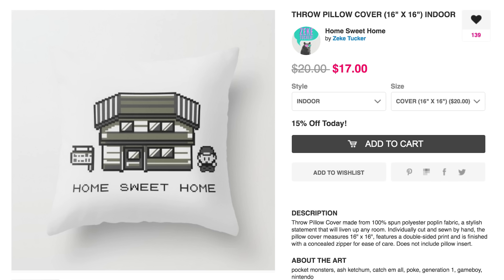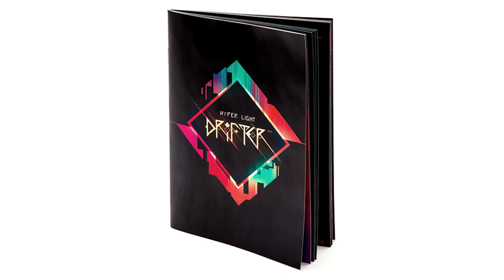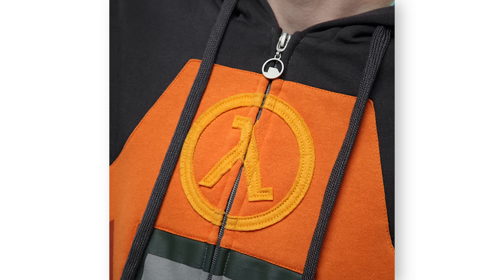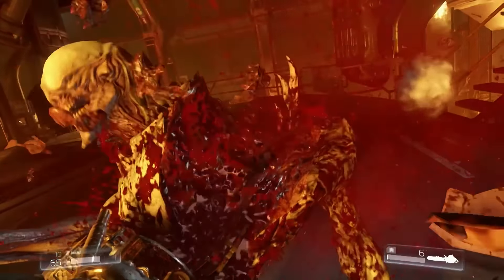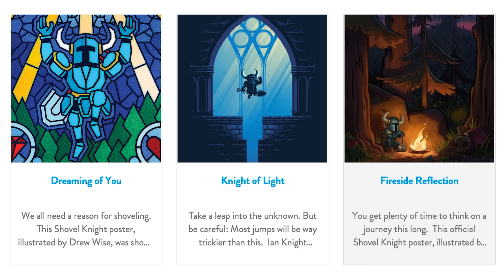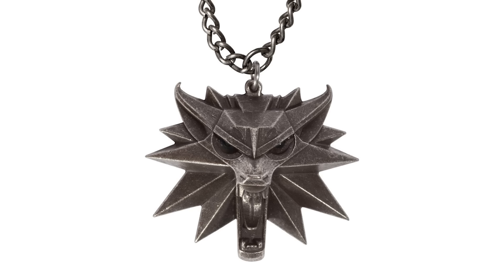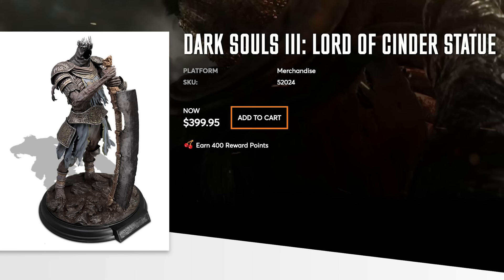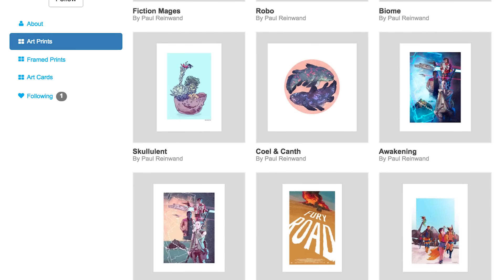This Controller is Soap! -- Game LÜT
***CREDITS***

Hosted by
Jake Roper

***VSAUCE LINKS***